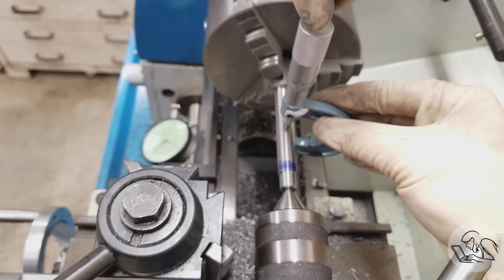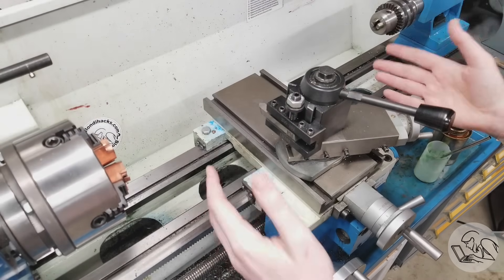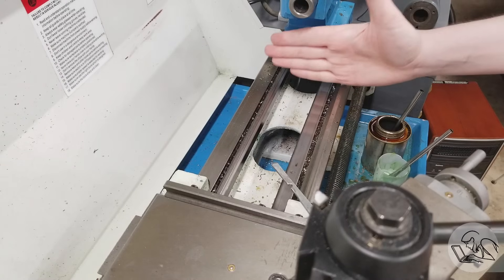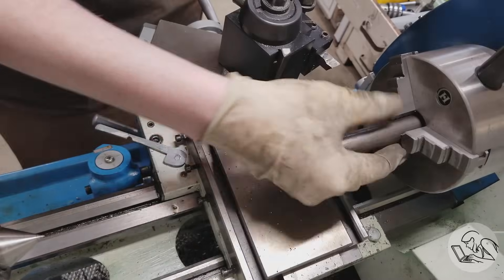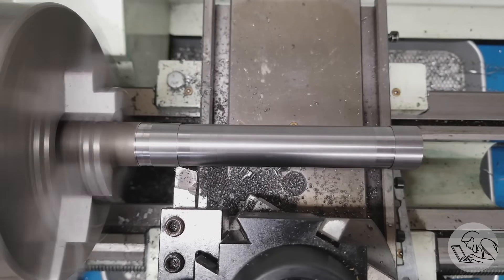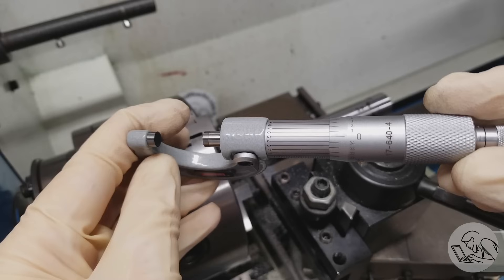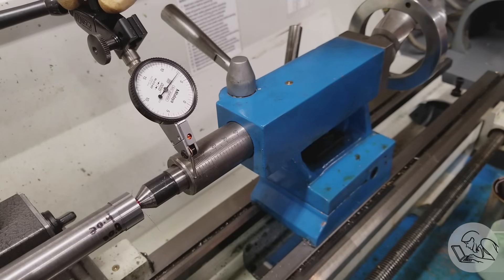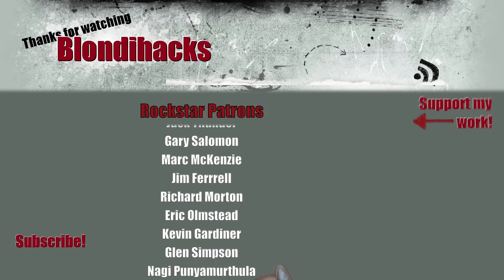How To Align Your Lathe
This episode on Blondihacks, I show you how to align your ways and your tailstock so your lathe won't cut tapers!

• 1-2-3 Blocks
• Dormer center drills
• 6” Divider

"Cat, Screaming, A.wav" by InspectorJ of Freesound.org
"Glass Smash, Bottle, G.wav" by InspectorJ of Freesound.org